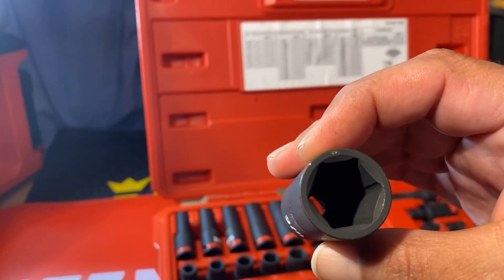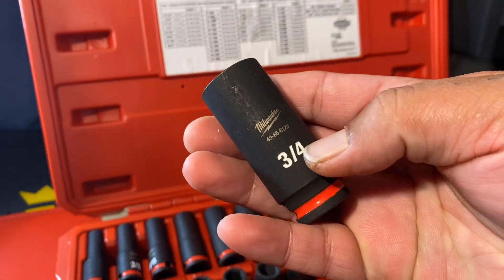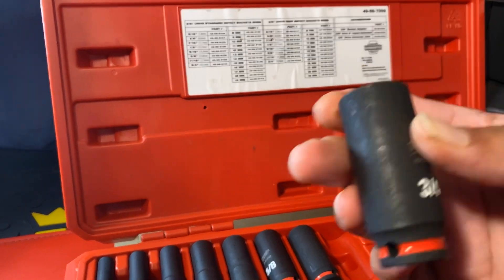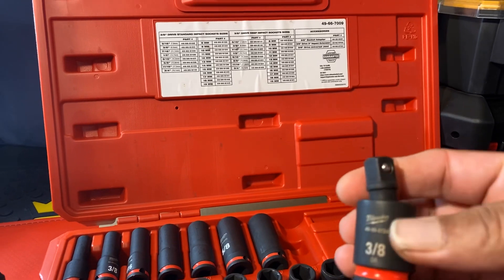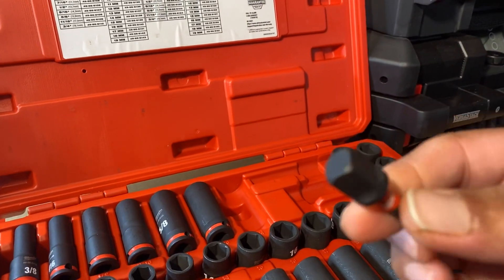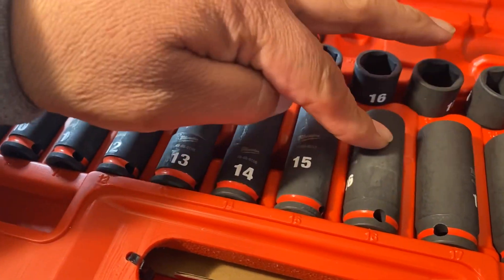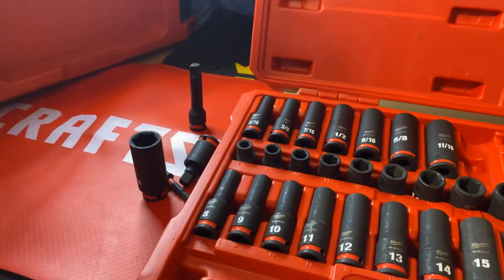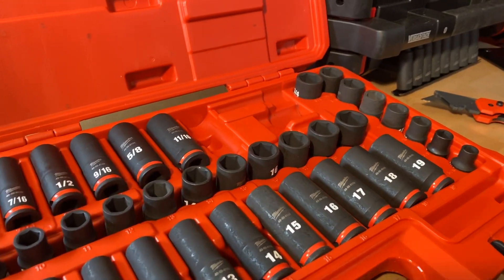Pt.2 My Milwaukee 3/8 impact socket sets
Part 2 of my Milwaukee impact socket sets. 3/8 master kit and some socket sets on rails. Got them from Home Depot to fill in my Milwaukee tool box.
With a zzzzz